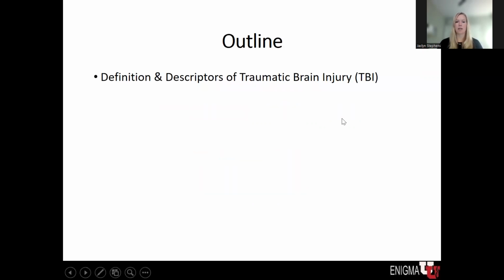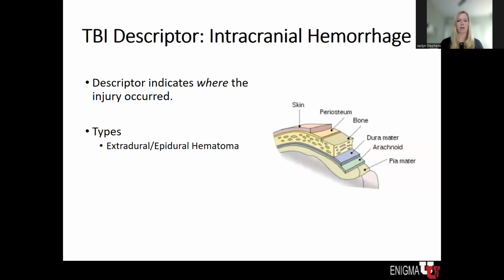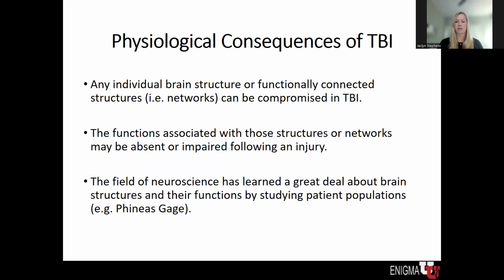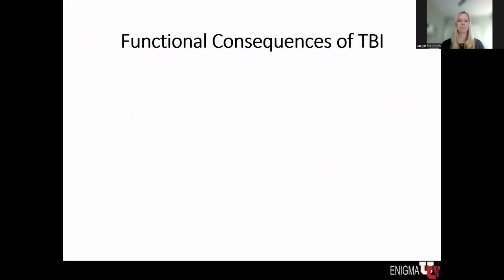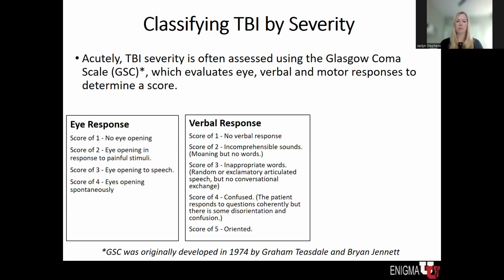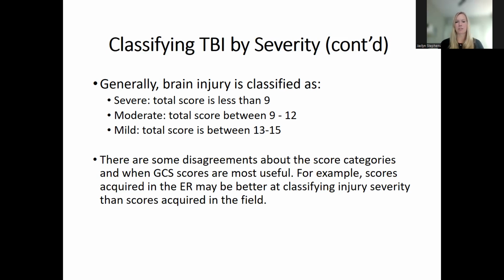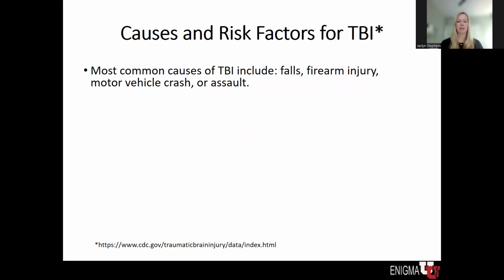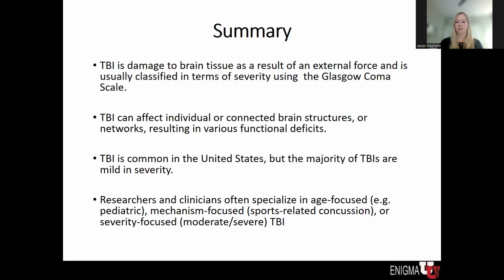ENIGMAU TBI 1Intro